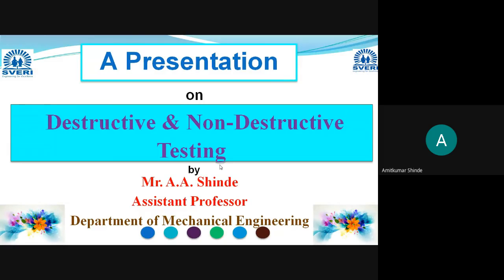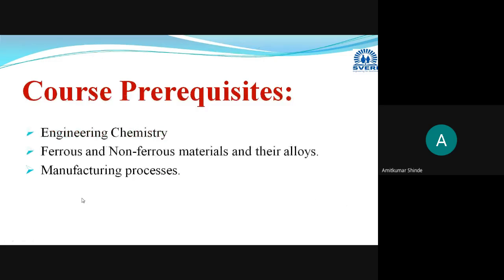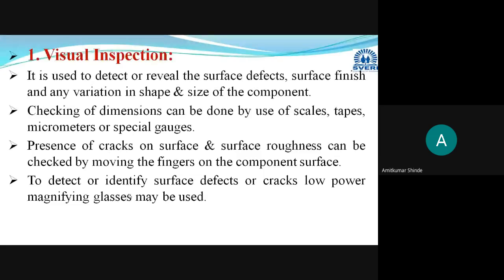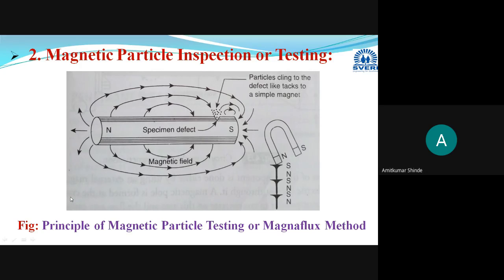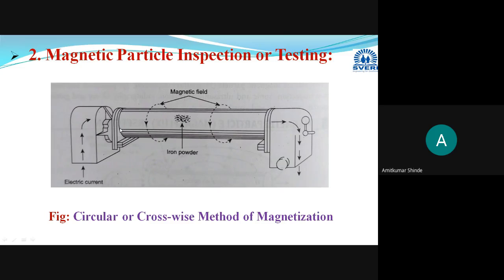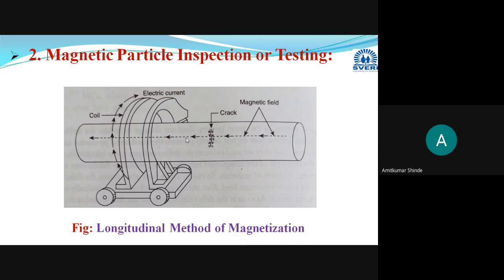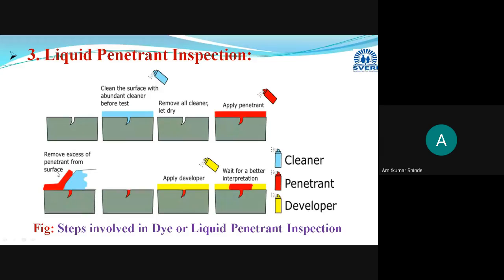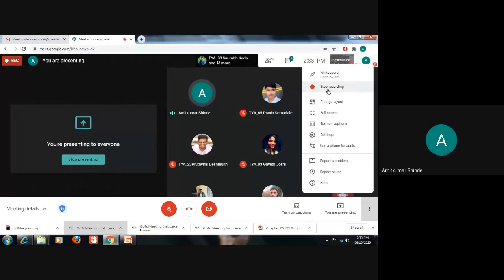Non Destructive Testing Methods like Visual Inspection, Magnetic particle inspection,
Non Destructive Testing Methods like Visual Inspection, Magnetic particle inspection, Liquid Penetrant testing